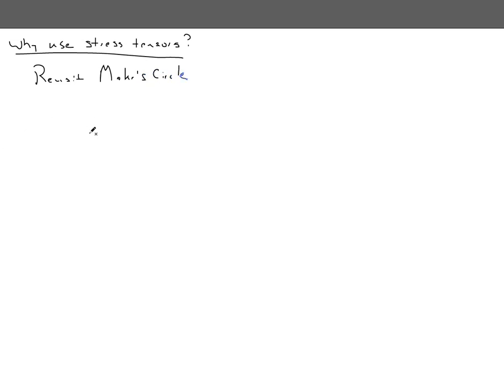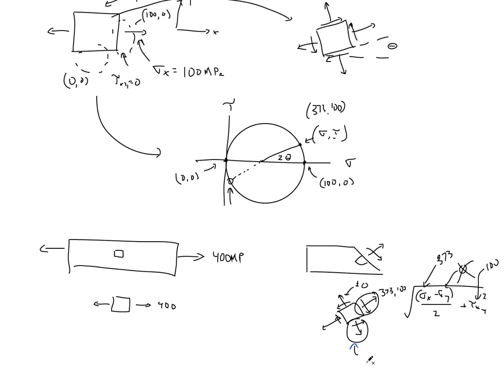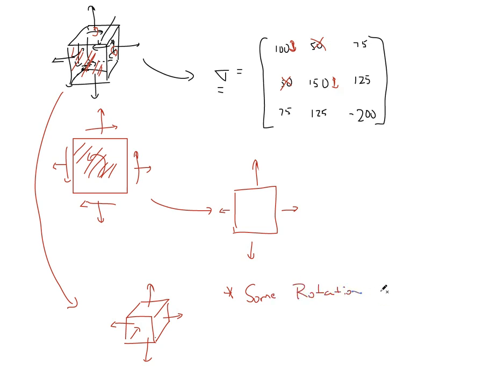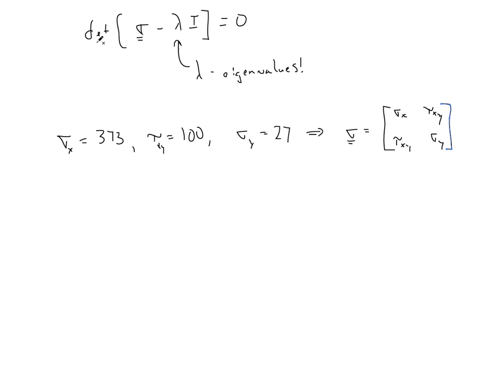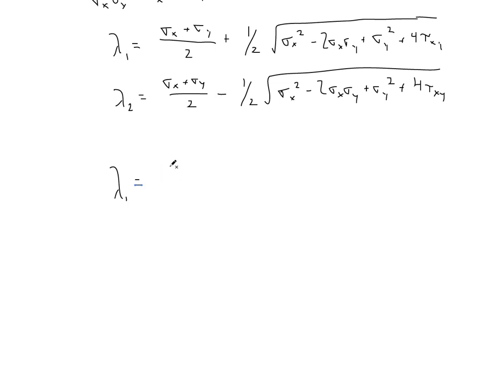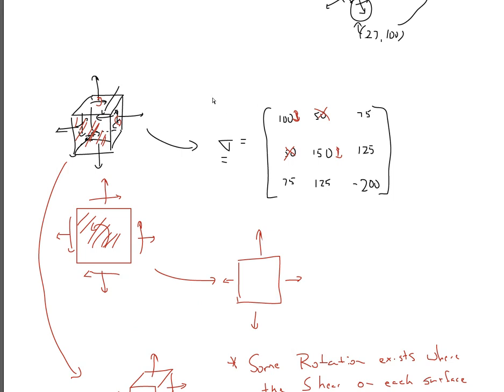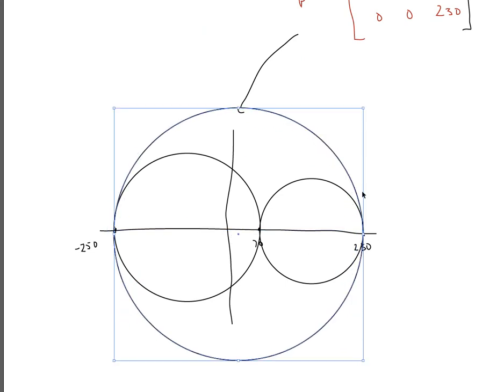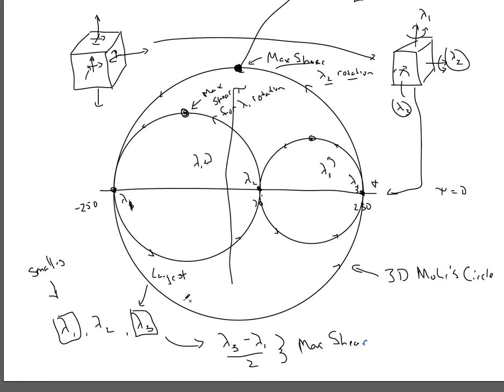3D Mohrs Circle